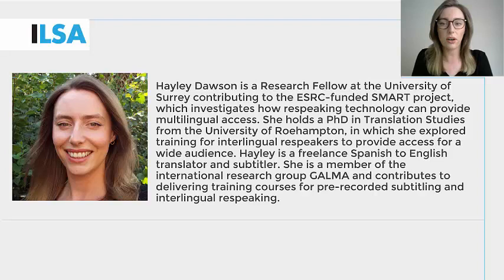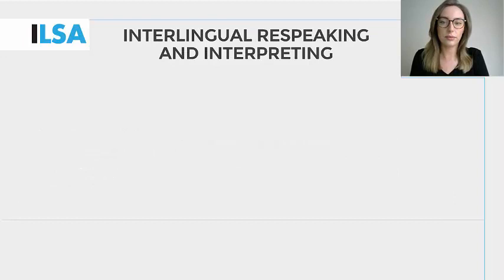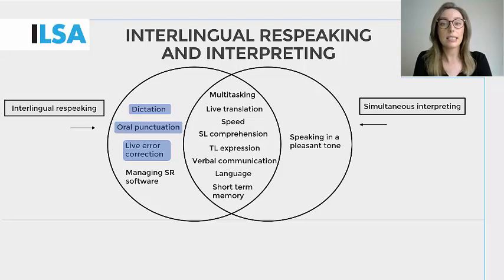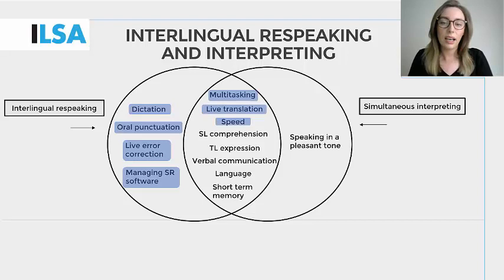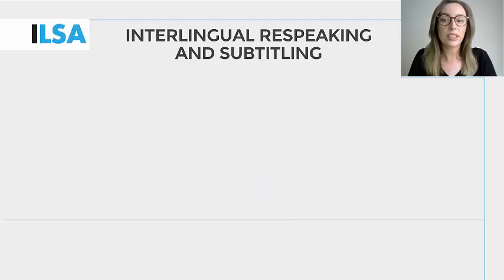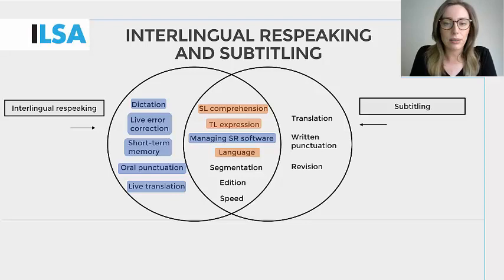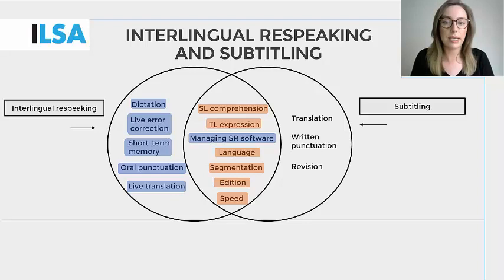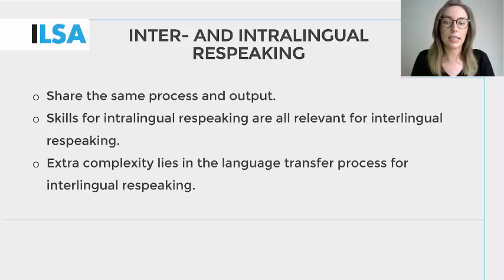Bringing together subtitling, simultaneous interpreting and intralingual respeaking (2b Unit 1)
Speaker: H. Dawson, University of Surrey, England, ILSA Team member.